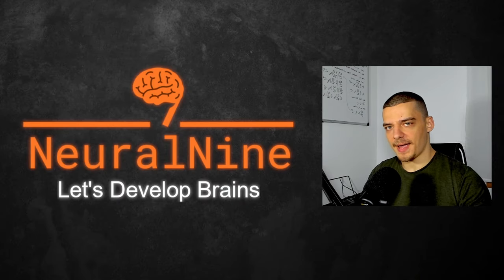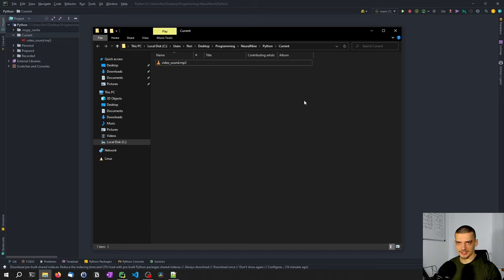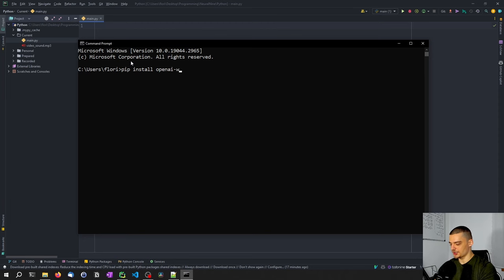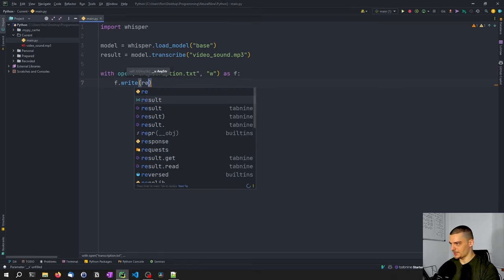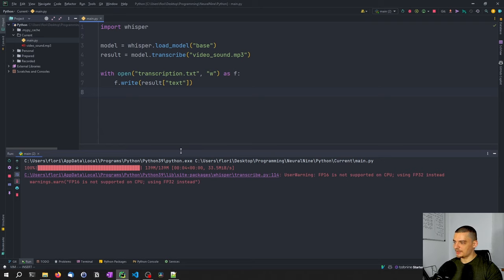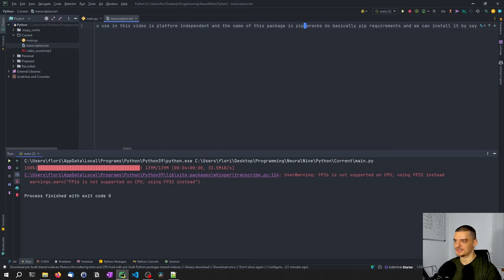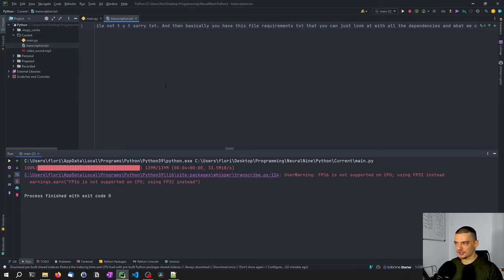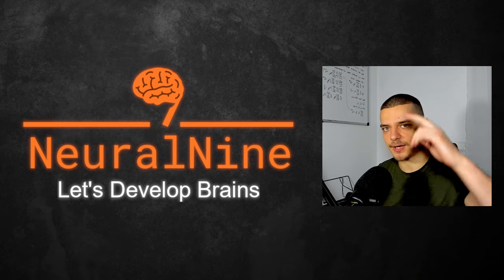Transcribe Audio Files with OpenAI Whisper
In this video, we learn how to transcribe audio files with OpenAI whisper in Python.